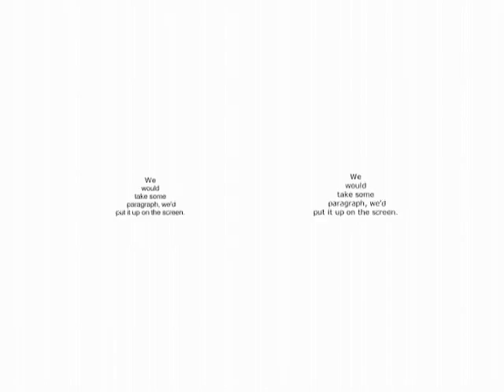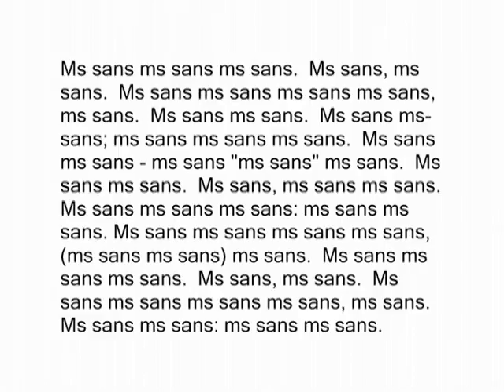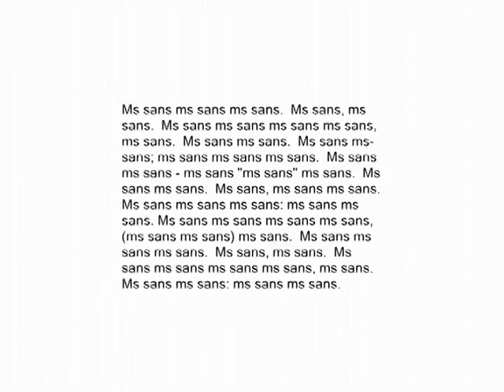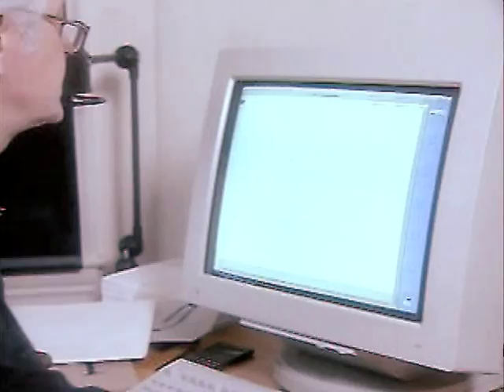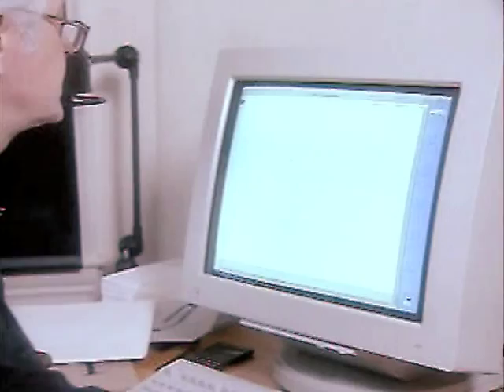Verdana, from the film "Typographically Speaking: A Conversation With Matthew Carter"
Master type designer Matthew Carter explains the thought processes and methodology behind his creation of Verdana, one of the world's most used fonts, in this scene from the documentary, "Typographically Speaking: A Conversation With Matthew Carter," available at Amazon: